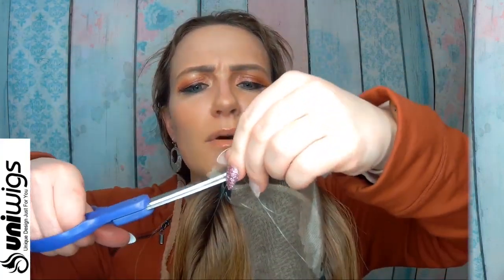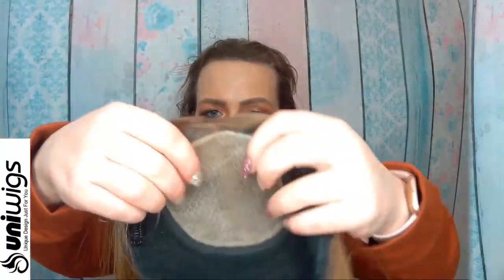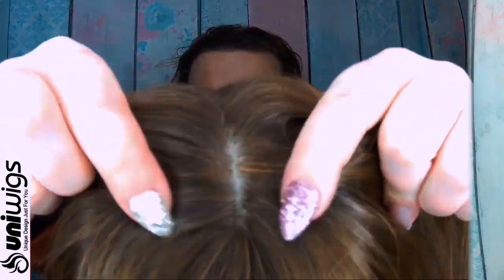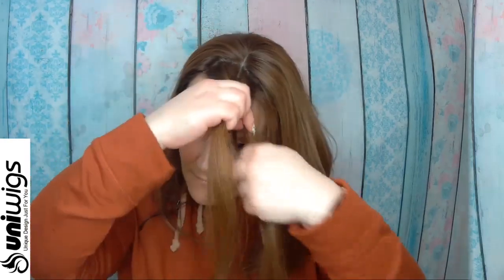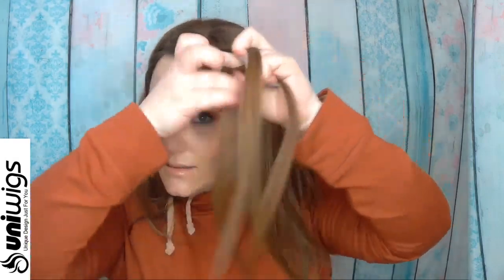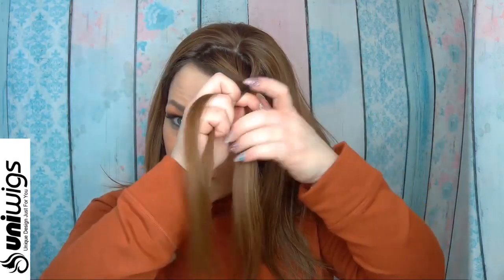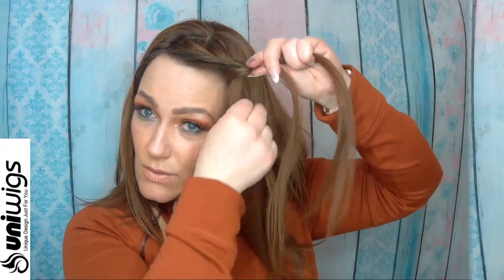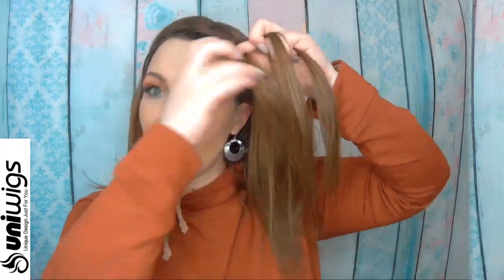A Little Trick To Make Your Hairline Look Realistic| UniWigs Hair Topper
Megan silk topper is our new luxurious silk top hair topper, made from 100% human hair in a natural straight hair texture. The base size is 7.5”x8” offering ample coverage. The silk top provides the most natural skin-toned base that looks just like your own scalp, as well as a sublime lace front hairline that blends in flawlessly with your skin.

Color: 6-8R Pecan With Roots
Length: 16"

The UniWigs channel is a full collection of UniWigs toppers, UniWigs human hair wigs, UniWigs synthetic wigs, UniWigs LaVivid hairstyles, and UniWigs hair extensions. In this channel, you will find more reviews and tutorials.